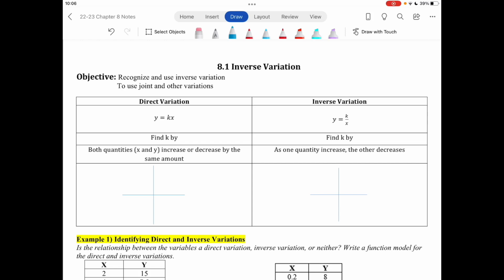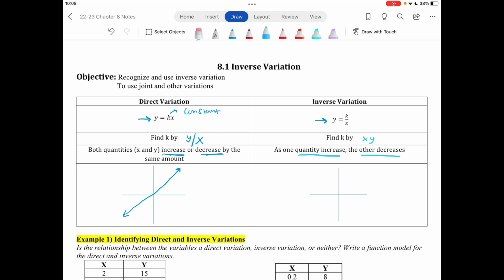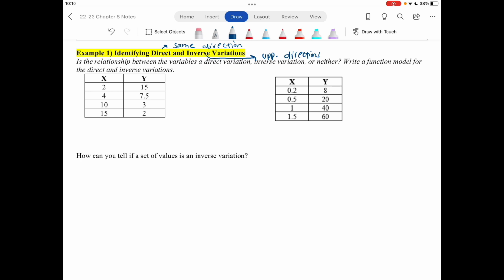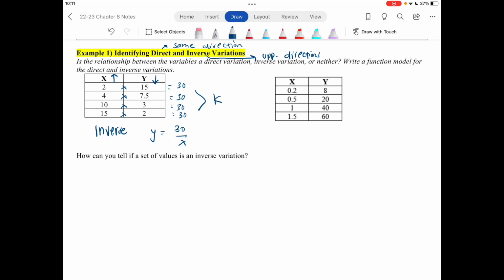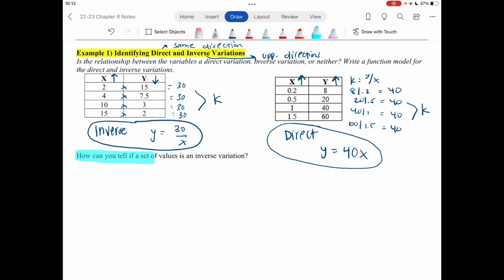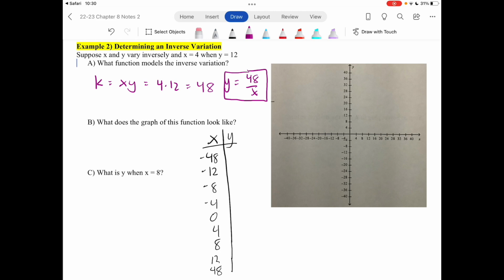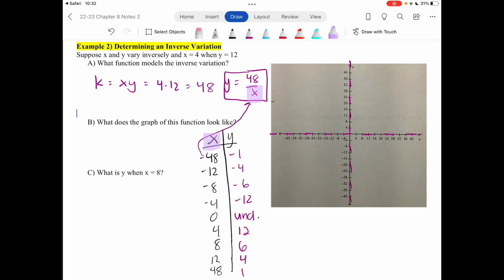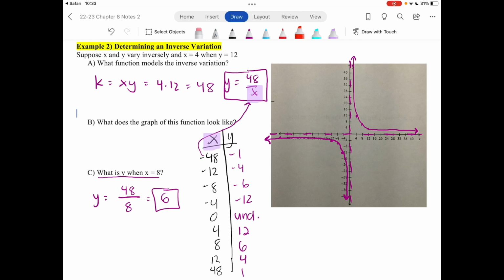8.1 Part 1